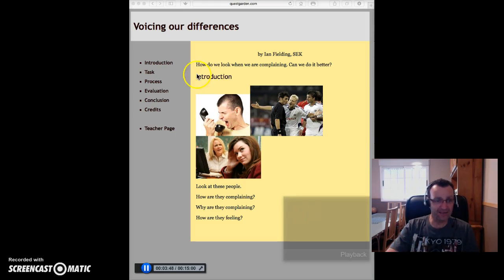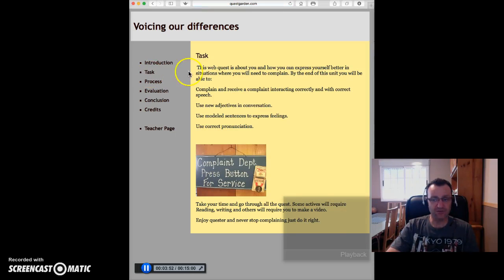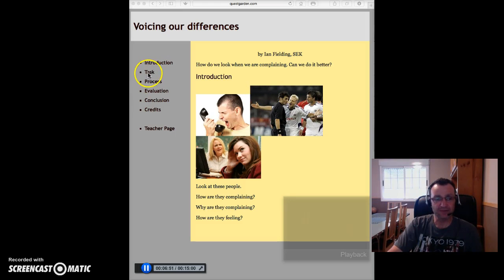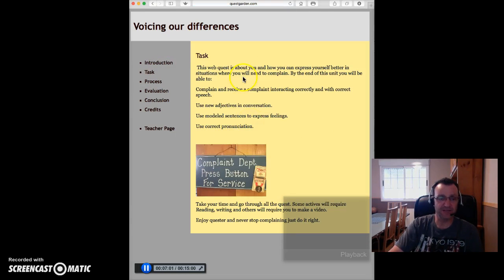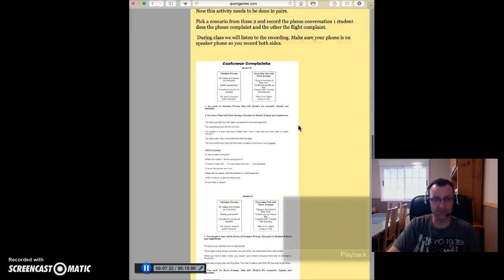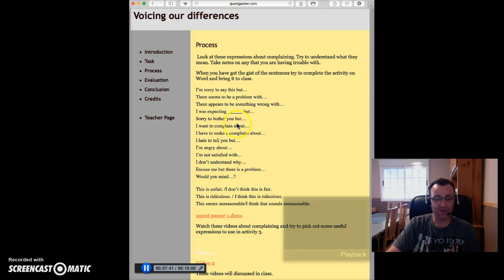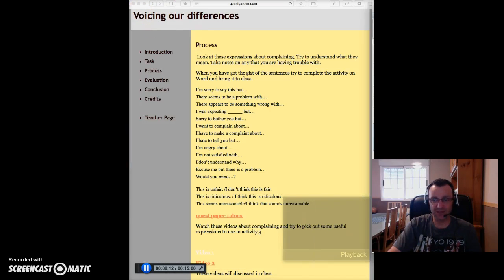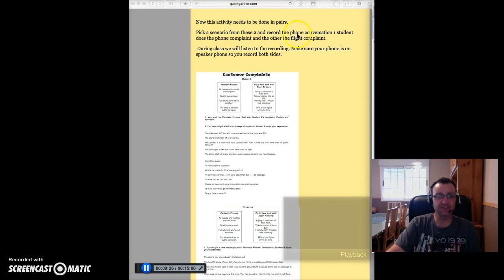CLIL in 1º ESO